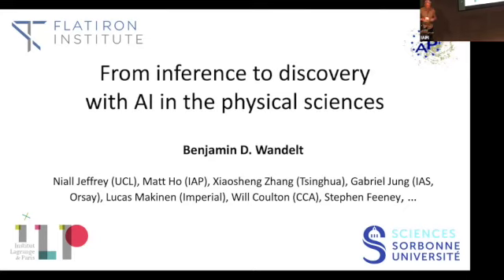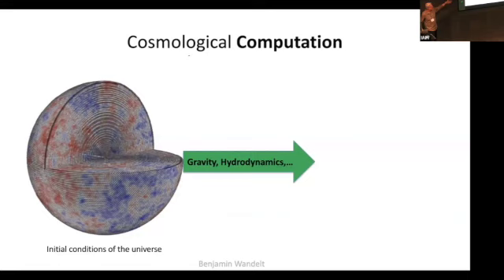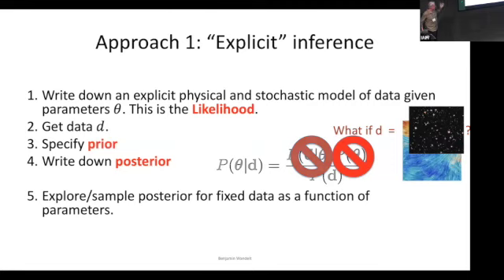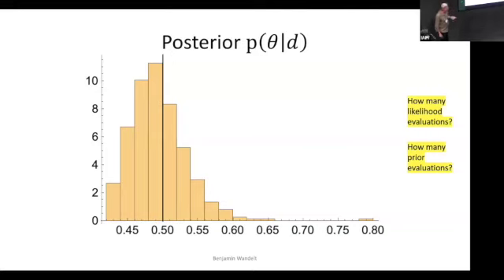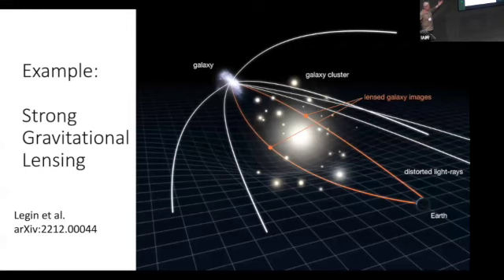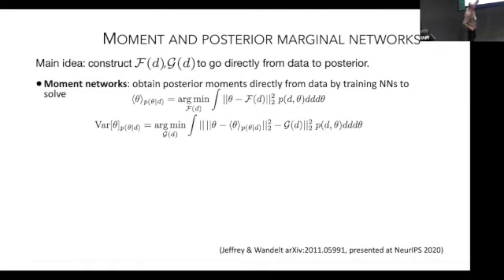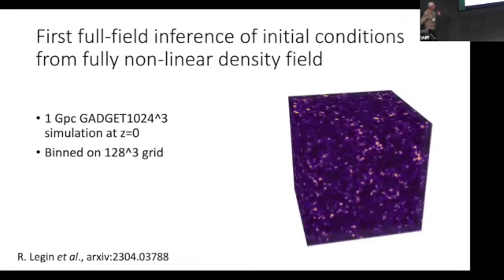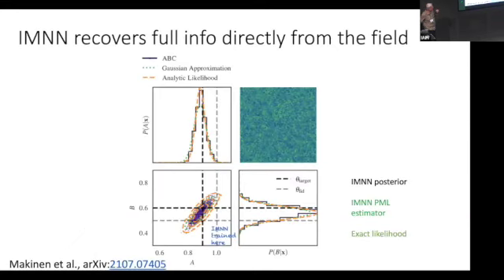IAIFI Summer Workshop 2023 - Ben Wandelt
From inference to discovery with AI in the physical sciences

Ben Wandelt, Professor, Sorbonne University & Senior Research Scientist, Flatiron Institute

I will discuss machine learning approaches to Bayesian Inference and model comparison that are transforming the way we study the universe and its initial conditions with computational models.